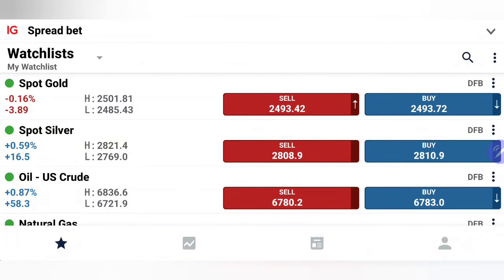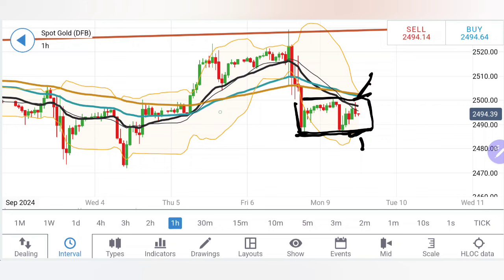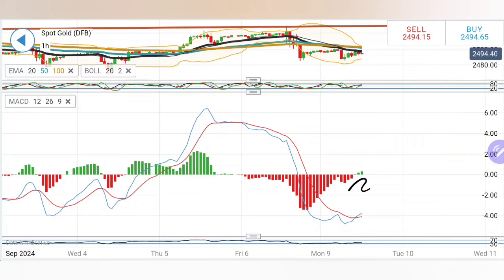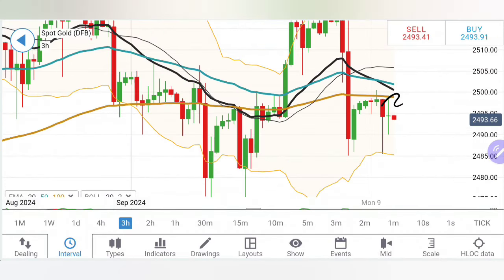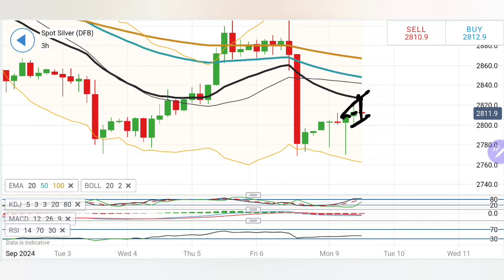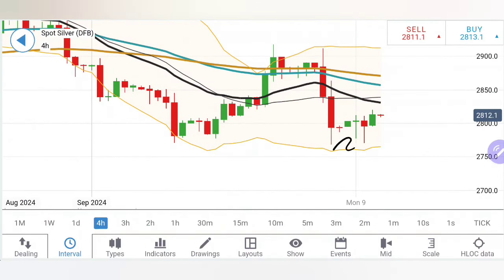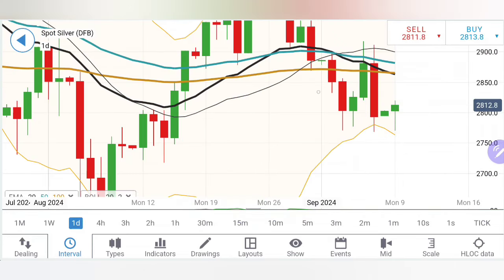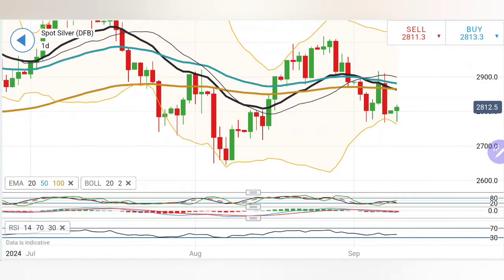Gold Price Update Today & Silver Price Prediction For 9-10 Sep | XAUUSD & XAGUSD Forecast Today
Watch this video for a gold profit strategy and live trading updates for 9 Sep . Plus, learn about the Gold price rally and XAUUSD trading tips!

CHAPTERS:
Gold Overview
Mentorship Opportunities